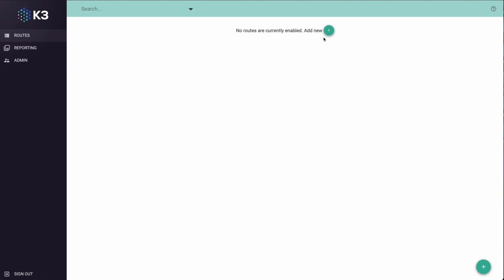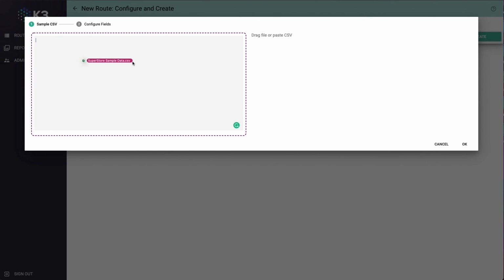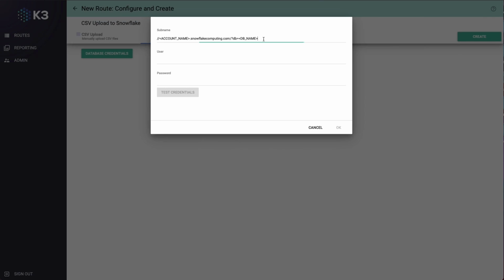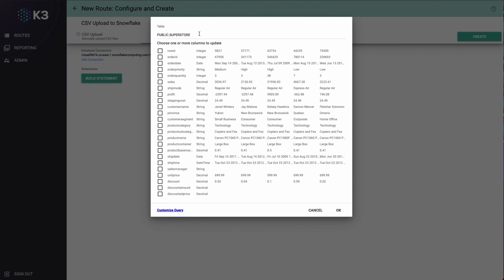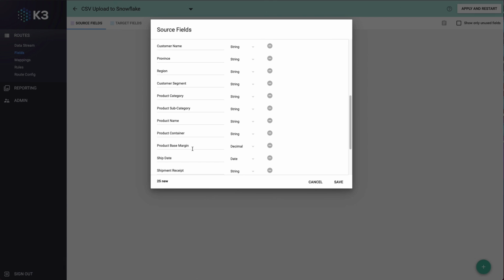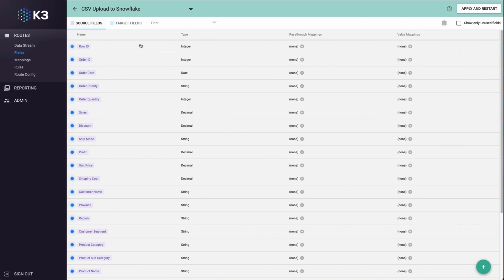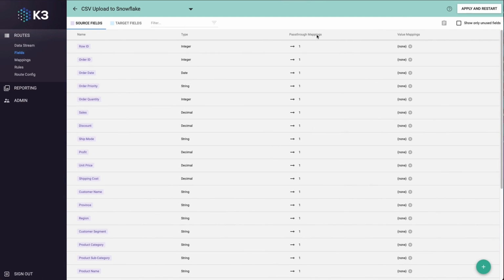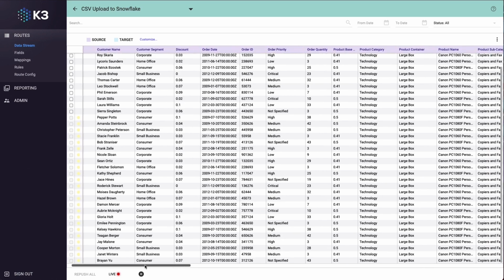How To Upload A CSV Using K3 For Snowflake